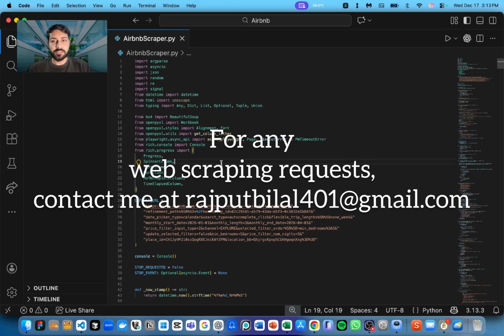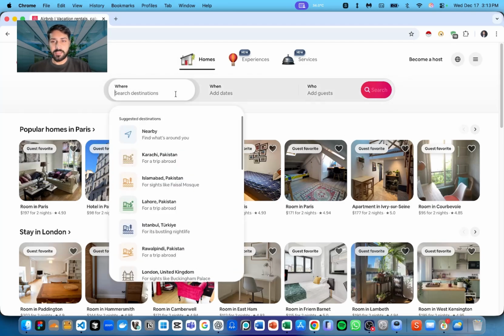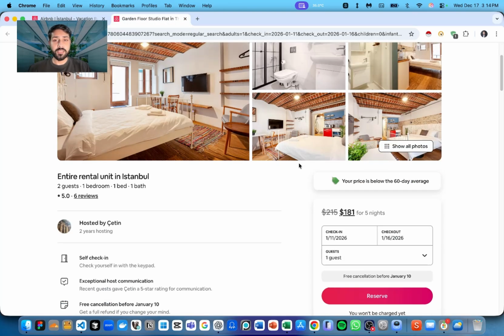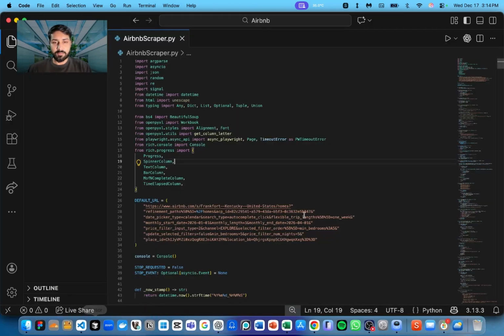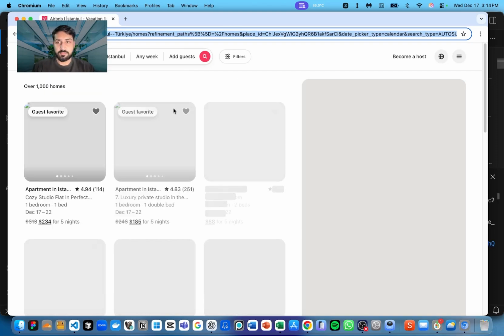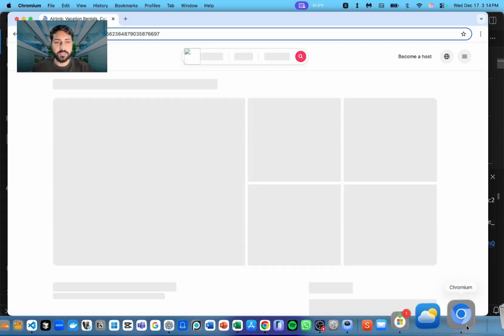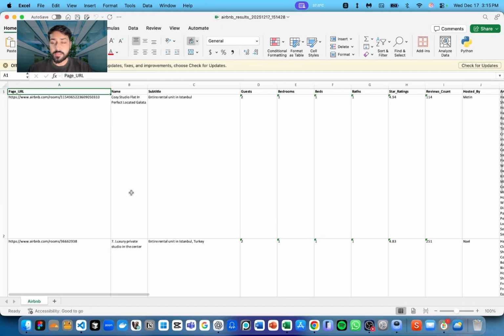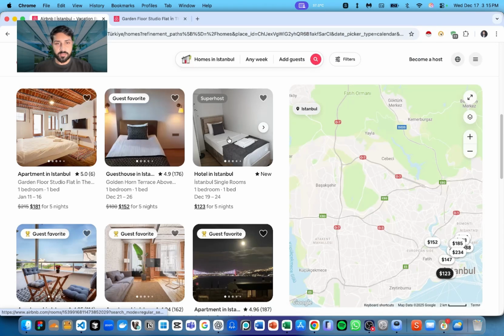Python Airbnb Scraper | Handle JavaScript Heavy Websites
Airbnb is a JavaScript heavy website and most web scrapers fail on it.

In this video, I show how I built a fully working Airbnb scraper using Python, BeautifulSoup, Requests, and Playwright that can extract listings with any filters, handle dynamic content, and export clean structured data into an Excel (.xlsx) file.

This approach works for modern websites that rely on JavaScript rendering, dynamic loading, and complex filters.

What this scraper can do:
• Scrape Airbnb listings automatically
• Handle JavaScript rendered pages
• Work with custom filters and locations
• Extract full listing details
• Export clean data to Excel
• Scale for large datasets

This method is ideal for:
• Market research
• Lead generation
• Competitor analysis
• Real estate data collection
• Automation projects